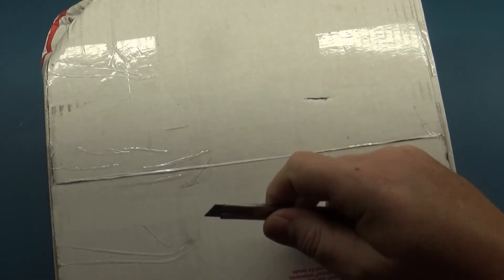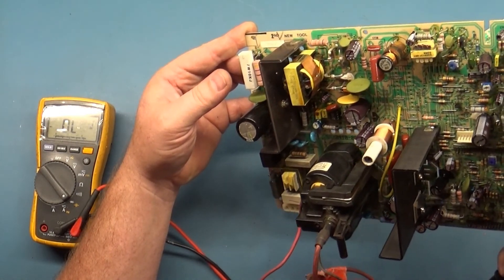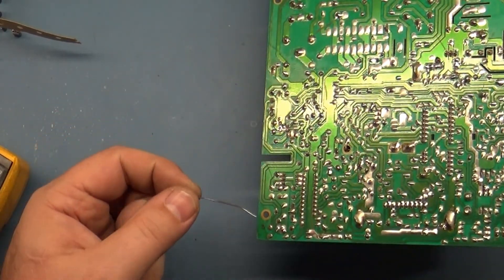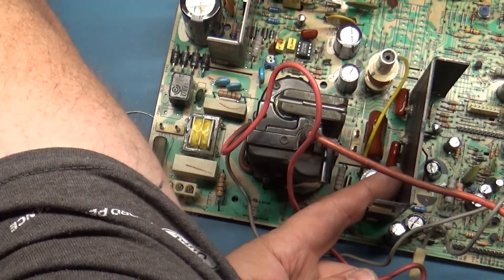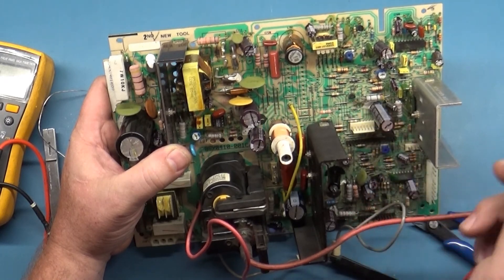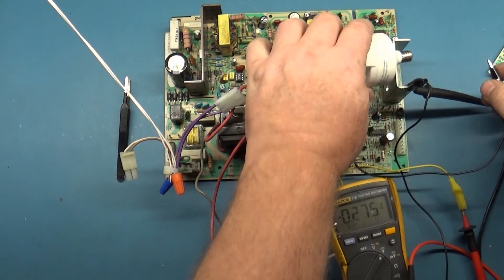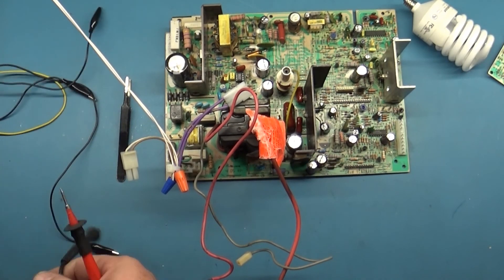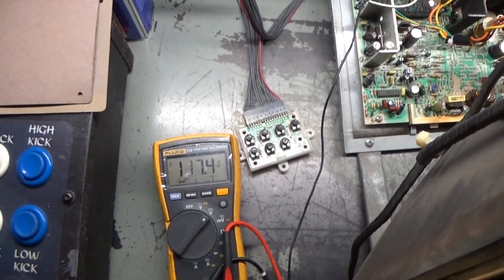25" K7400 Arcade Monitor Chassis Repair - Shorting HOTs, Bad R823, Low B+/Shutdown Pot Adjustment